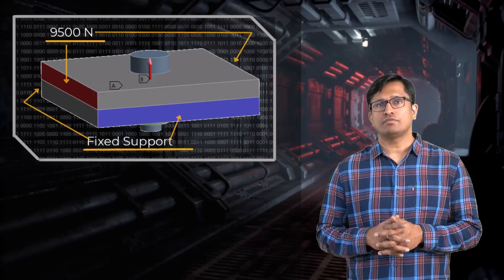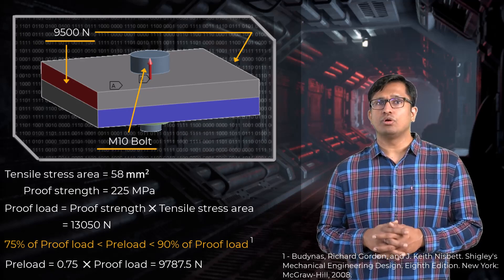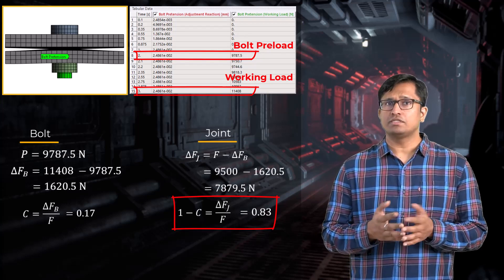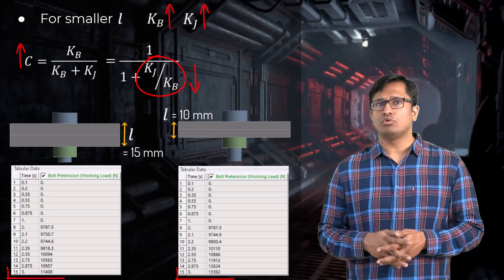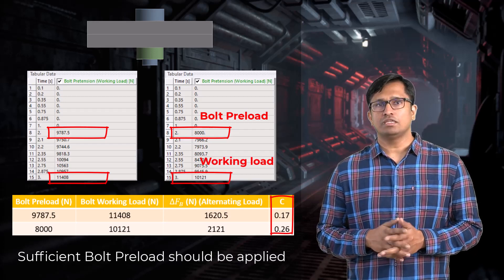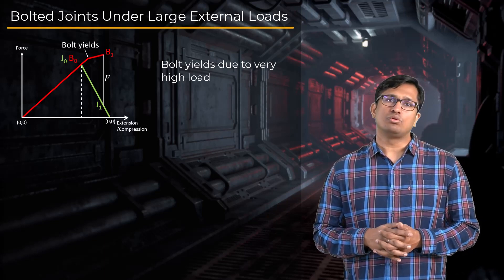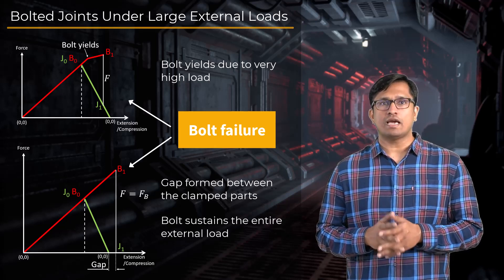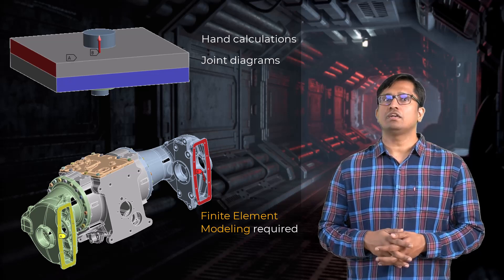Mechanics of Bolted Connections — Lesson 2, Part 3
Designing bolted joints involves more than just being aware of them and their various requirements. Therefore, in order to design an appropriate bolted joint, we need to understand how to compute and use their varied criteria. Further, how to determine joint and member stiffness is covered in this video. We have also covered the process of determining the working load and the force the bolt contributes to the assembly compared to other assembly elements. Finally, we discussed varied bolt failures, including bolt yielding and gap formation.